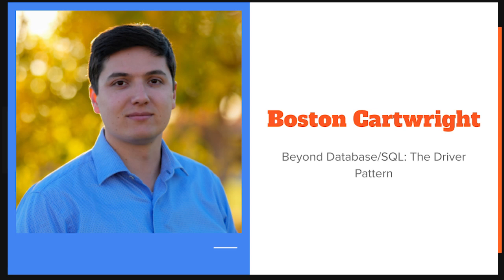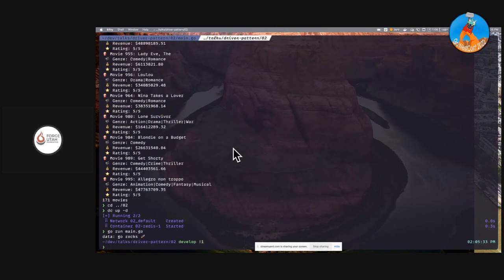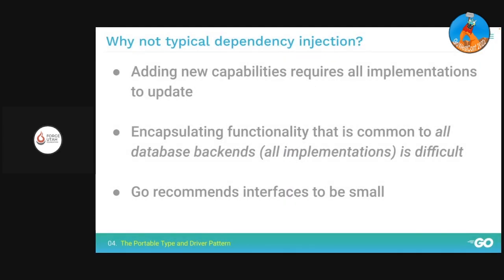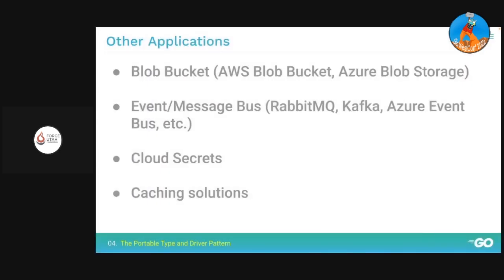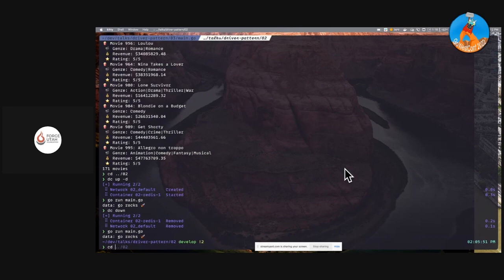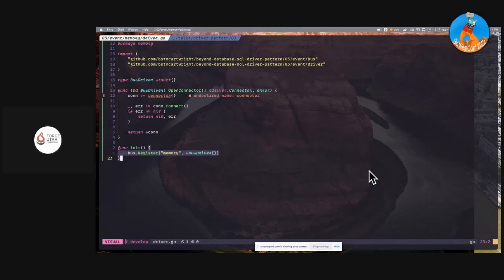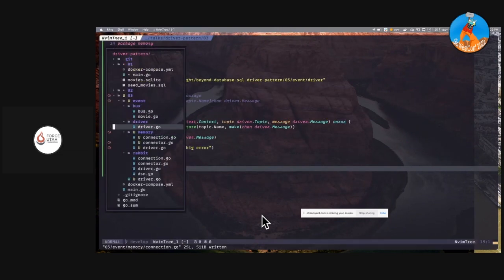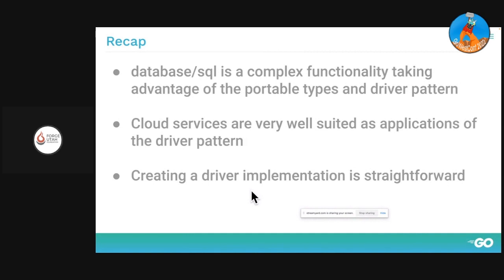Beyond database/sql: The Driver Pattern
Given At GowestConf 2022

The Portable Types and Drivers pattern enables developers to make complex interfaces simple to implement by abstracting the majority of common functionality between concrete implementations. Learn about how Go’s database/sql module takes advantage of this pattern, how it works, the benefits, usage elsewhere, and how it could be used in your codebase.